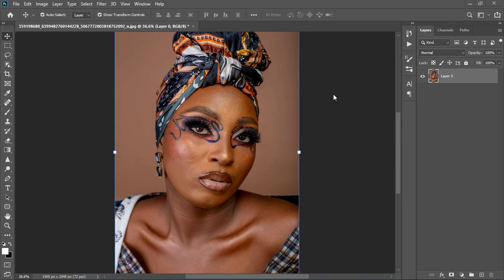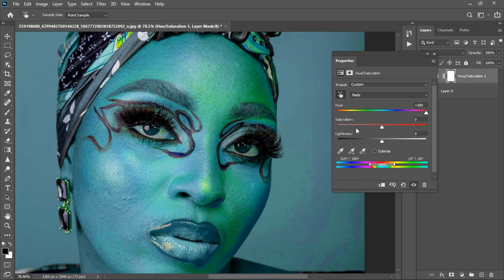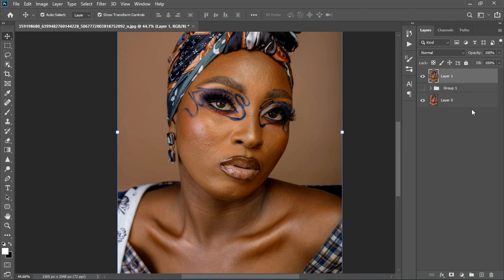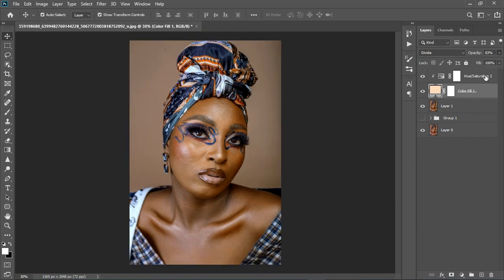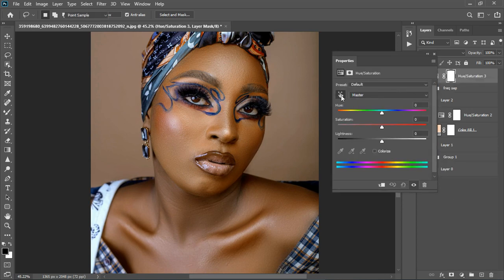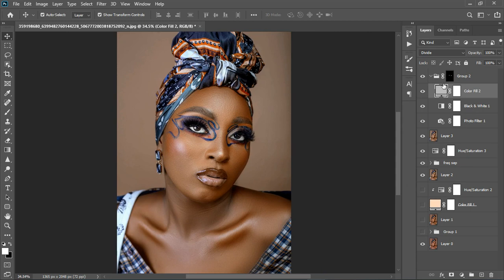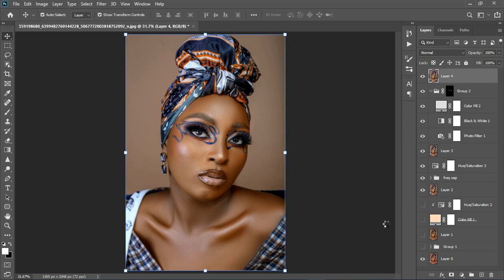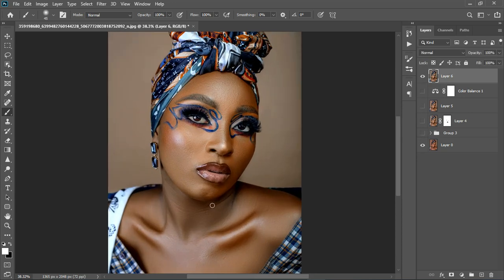High-End Face Portrait Retouching Tutorial: How to Retouch Skin, Eyes, and Textures in Photoshop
This video covers basic retouching techniques for retouching skin, eyes, hair, and any texture. The training has been made clear and simple to follow. To add extra improvements, this film uses camera raw, color grading, frequency separation, eyes and teeth whitening, and other techniques.